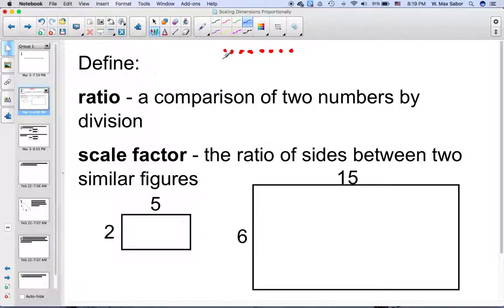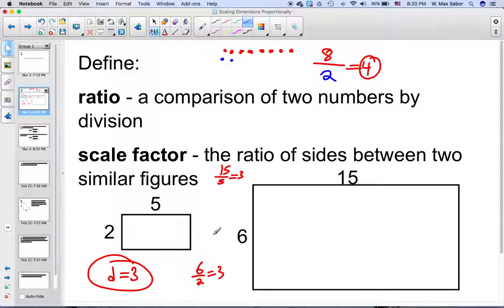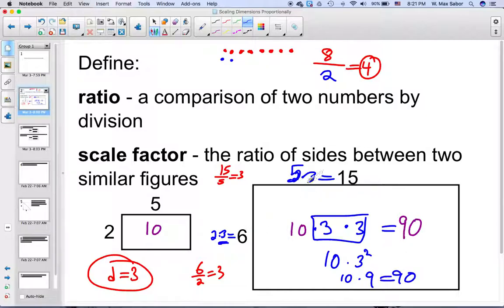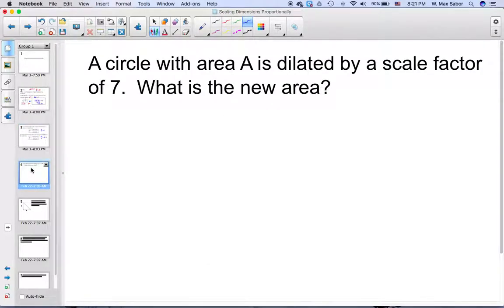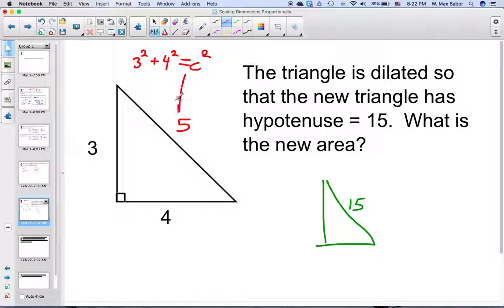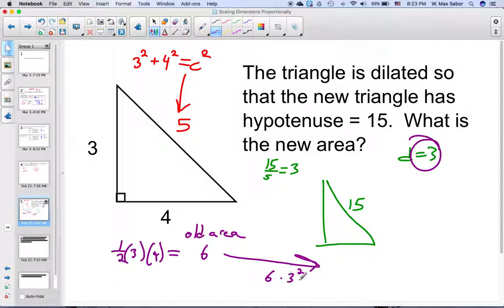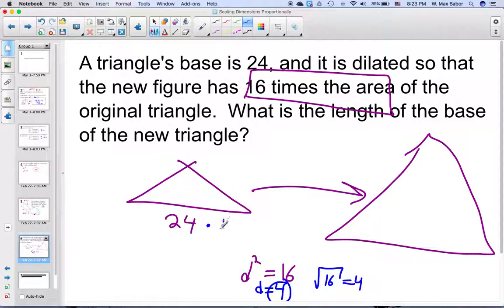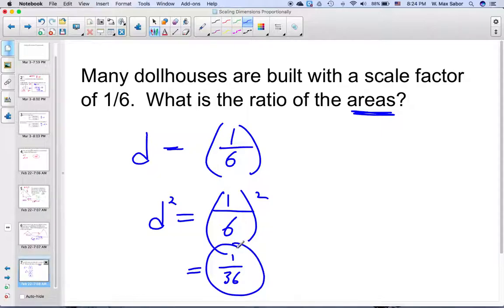G10.b (1/1) Scaling Dimensions Proportionally